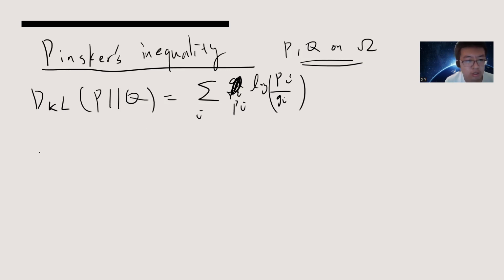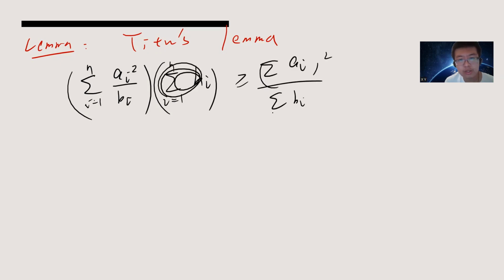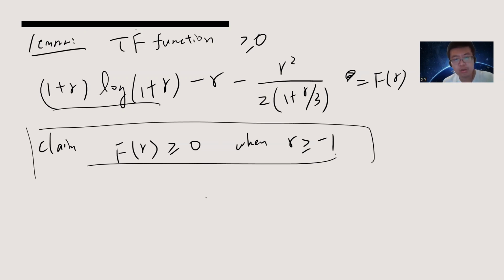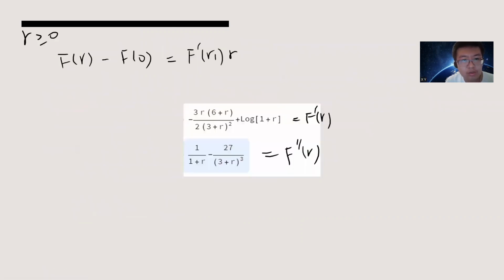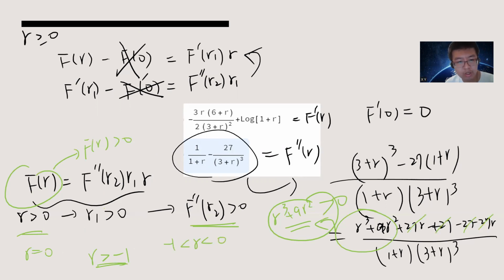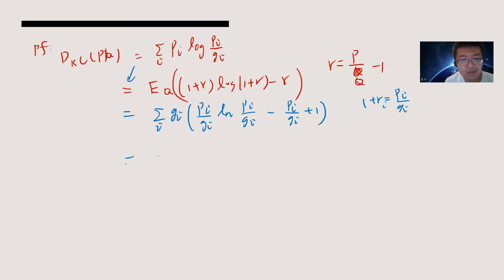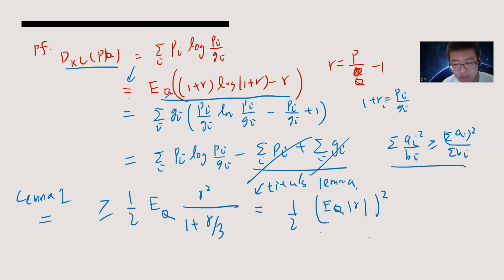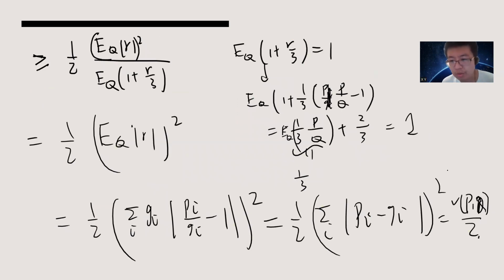Simple proof of Pinsker's inequality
0:00 start